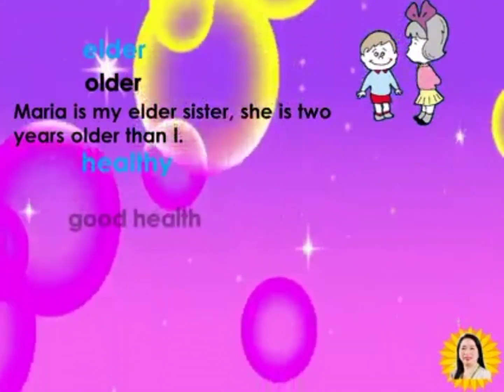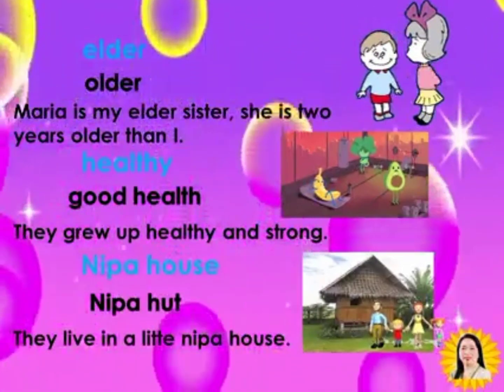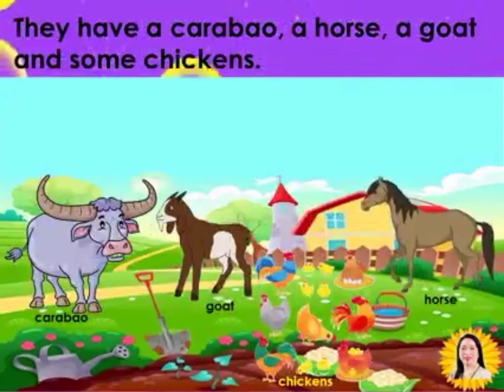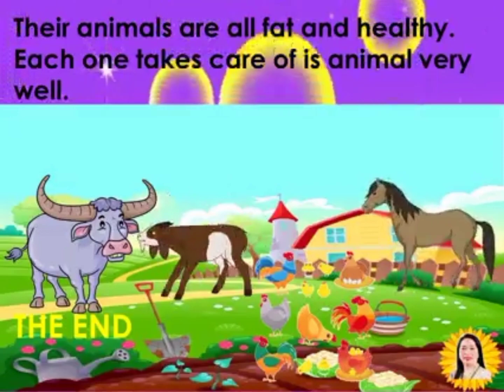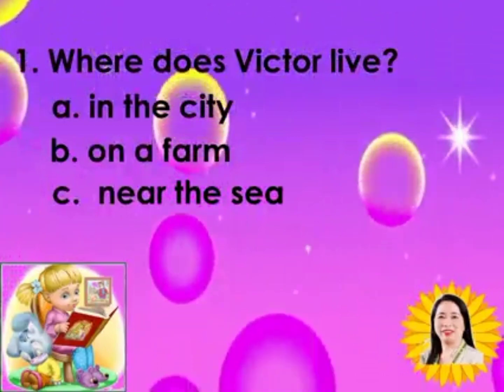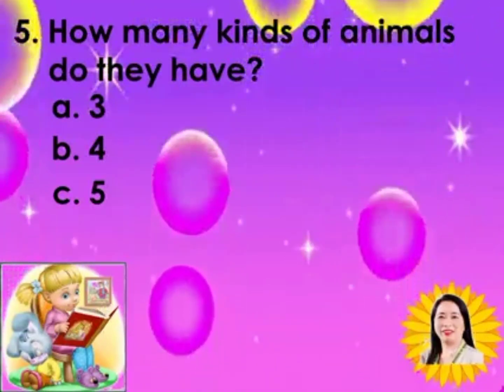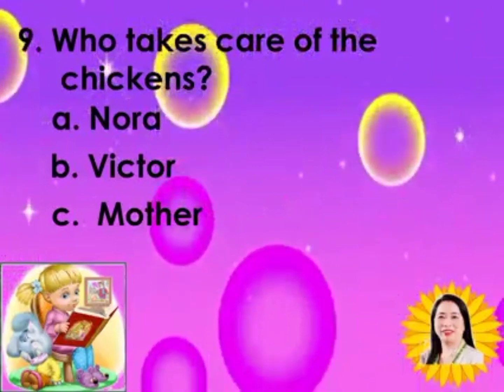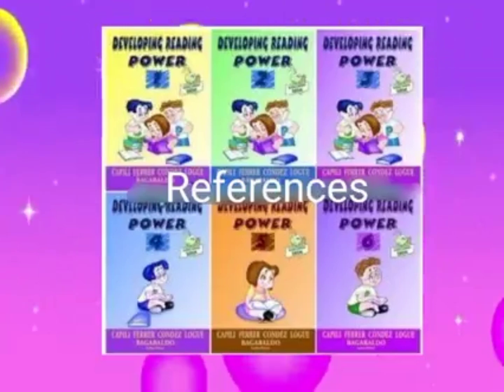Taking Care of Animals #3 | Short Story | Teacher San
Taking Care of Animals Exercise no. 3 is a short from the book of Developing Reading Power 3 by Anita A. Bagabaldo. I made this video for the kids so that they can practice reading even they are at home.